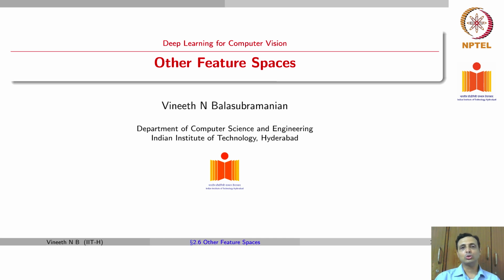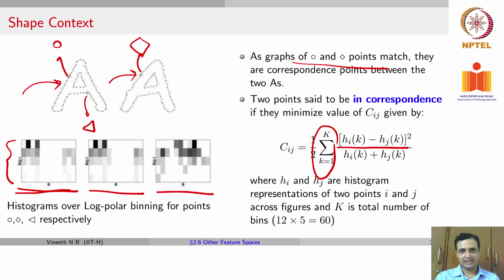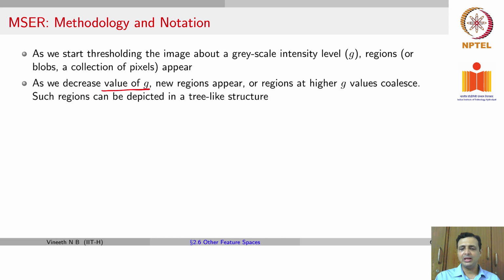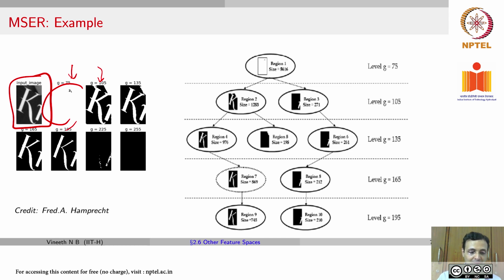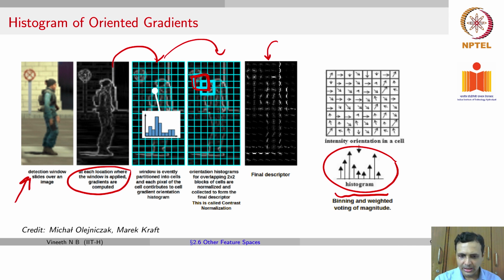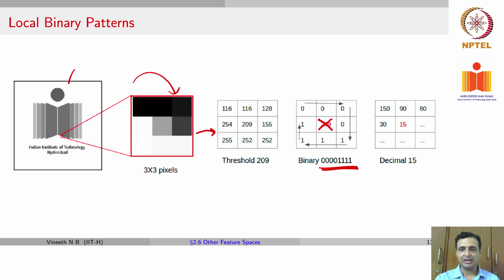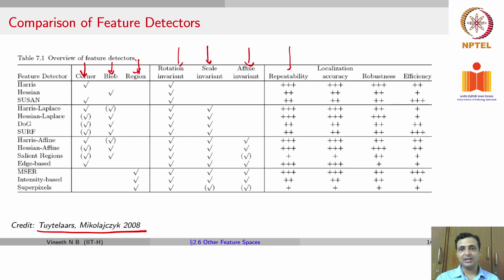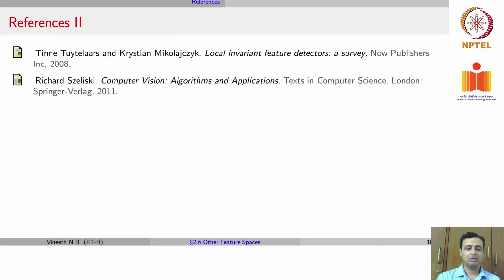Other Feature Spaces